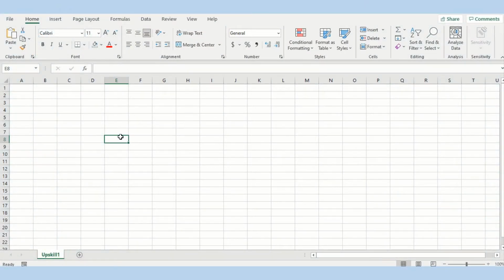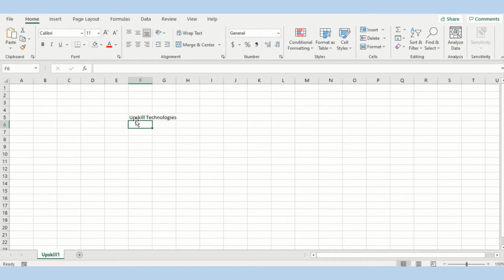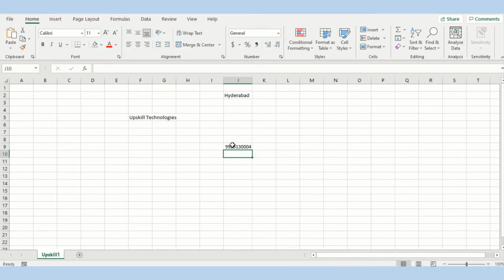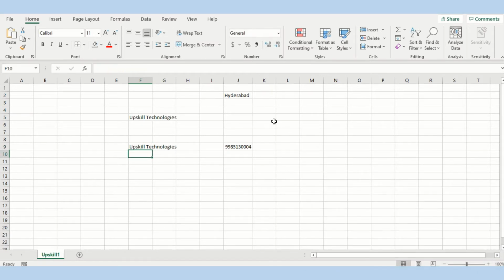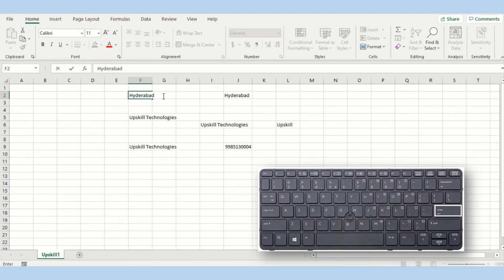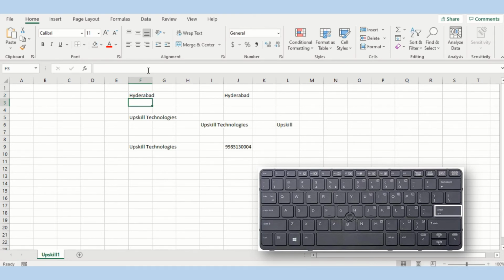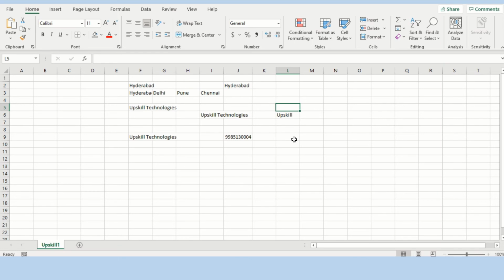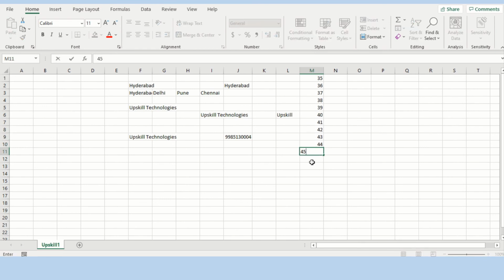How to enter data in excel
Learn how to do basic data entry in Excel. How to enter a text or number in a cell and move right or down after input. Though very basic but I have seen people struggle to enter data in a cell. A small practice as well at the end of the video so make sure you do a bit of practice on how to use Enter or Tab key.